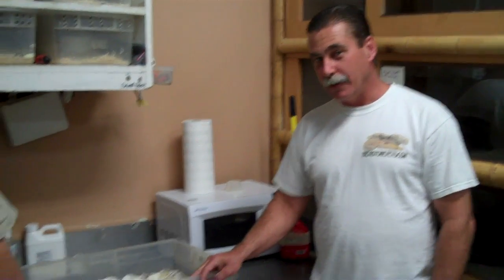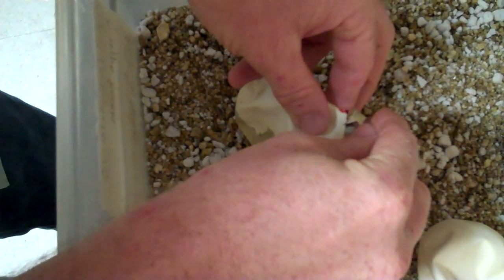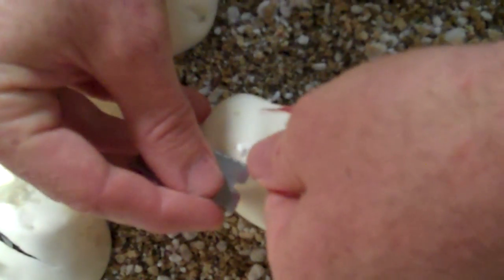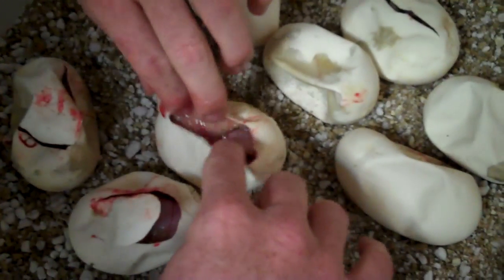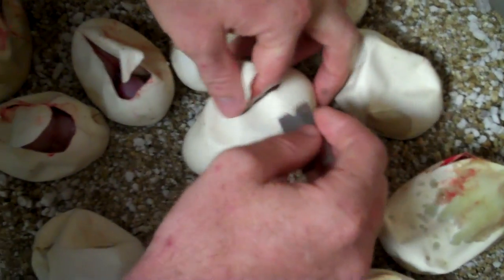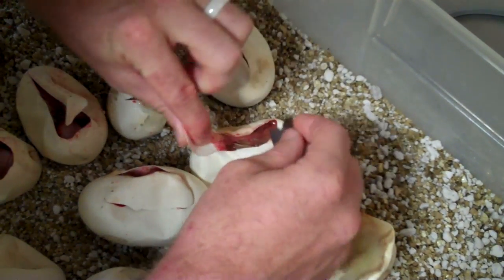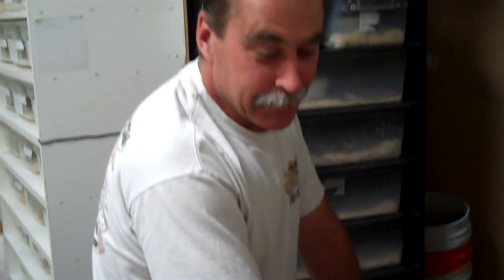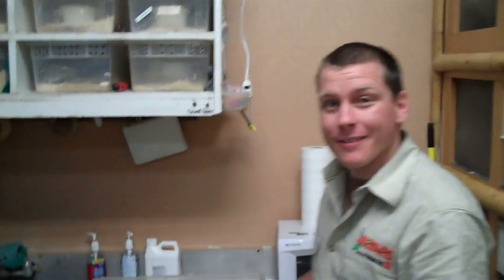IVORY BURMS ! ! !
So you've probably seen the Ivory Burms on our website... Well Now you can see us cut the eggs too!